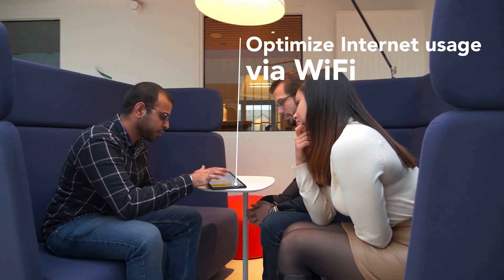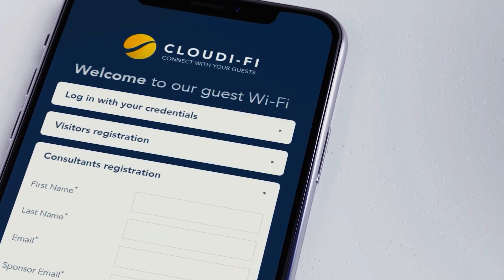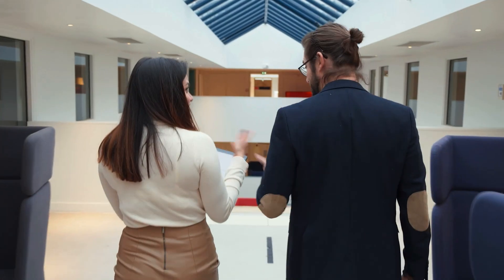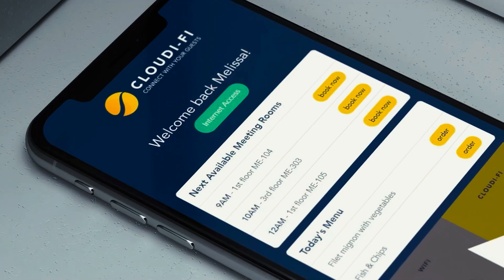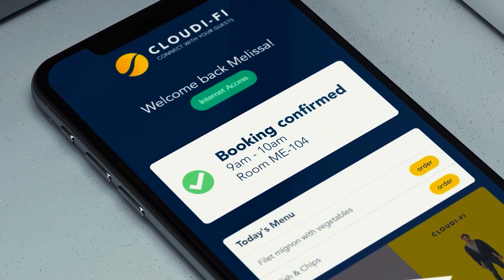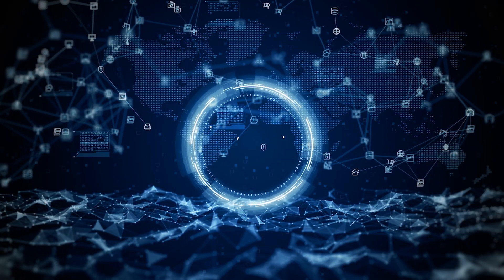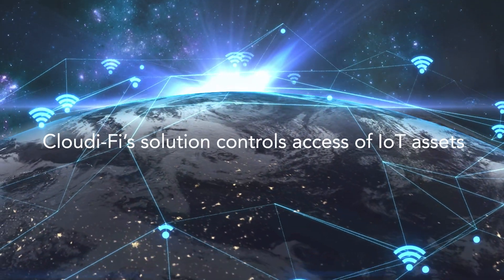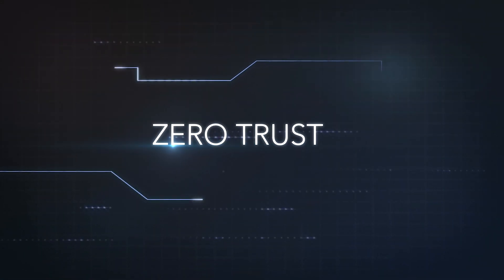Enable authentication for guest, BYOD, and IoT devices with Zscaler and Cloudi-Fi solution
Empower your Zscaler with a compliant identity provider for guests, BYOD and IoT.
Uncover guests, BYOD & IoT within Zscaler with Cloudi-Fi solution
Cloudi-Fi provides Identity and Access Management (IAM) solutions to Zscalers customers.
The Zscaler and Cloudi-Fi partnership empowers Zscaler clients with a compliant identity provider for guests, visitors, BYOD and IoT.
Cloudi-Fi and Zscaler centralise and unify untrusted users and device access management and complete the Zscaler experience.

Cloudi-Fi is a 100% cloud-based solution that enhances local connectivity to the internet for guests, customers, contractors, BYOD, and IoT.
Cloudi-Fi captive portal provides you with global compliance with data privacy regulations.
Zero Trust and SASE authentication best practices.

More info on the Cloudi-Fi cloud-based captive portal solutions is available